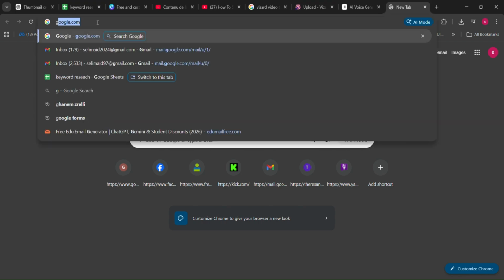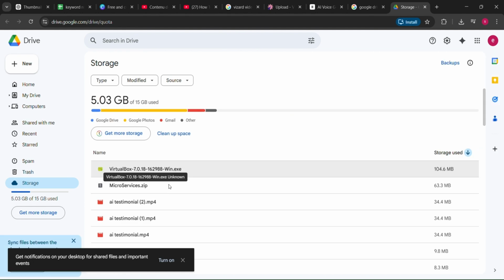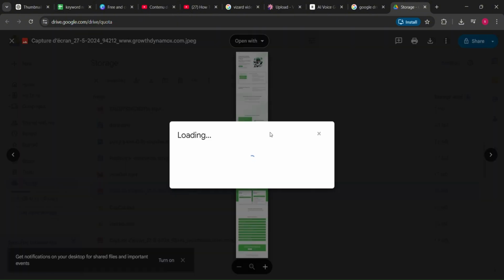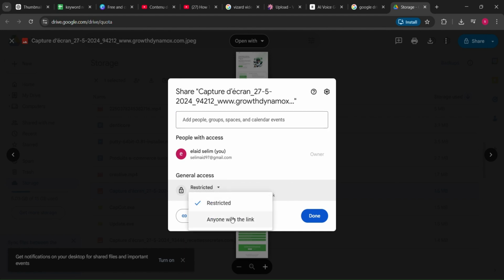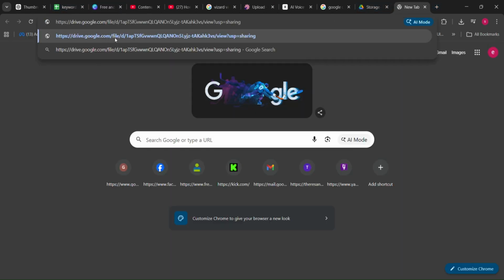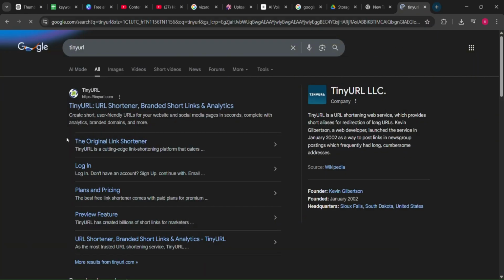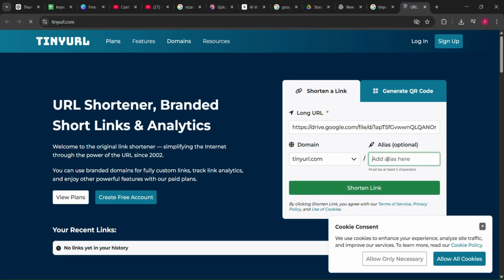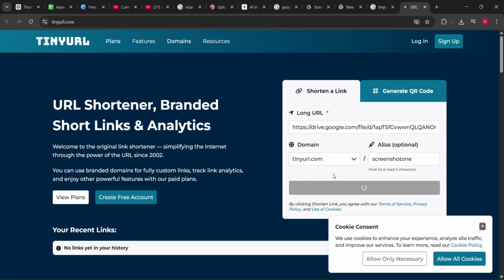How to Shorten a Google Drive Link (Clean & Trackable in 2026)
Tired of messy long Google Drive URLs? I'll show you exactly how to shorten a Google Drive link using Bitly, TinyURL, and custom domain options. First generate the shareable Google Drive link, copy it, paste into any link shortener, and get a clean, trackable URL in seconds . For branding, use Rebrandly to create custom short domains like " . Works for any file, folder, or shared drive